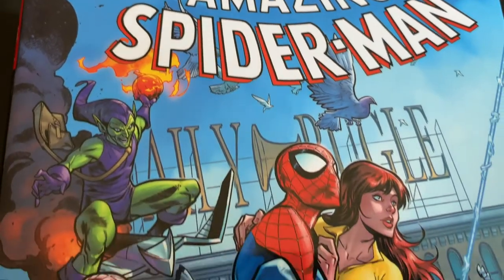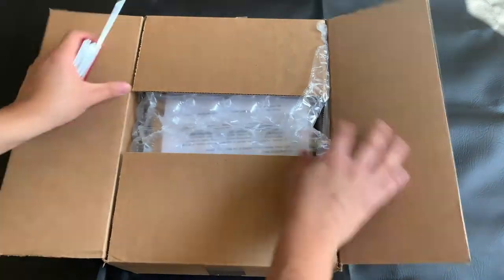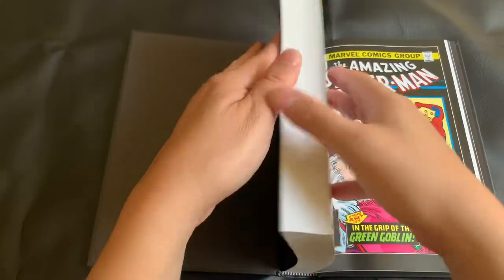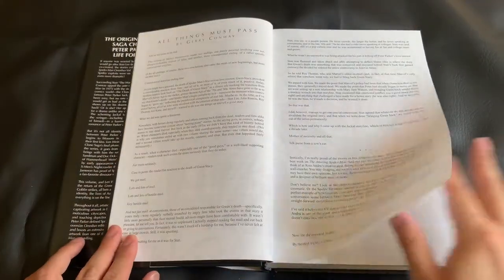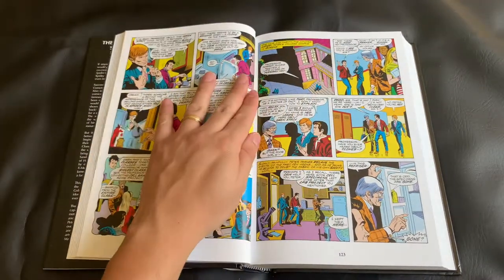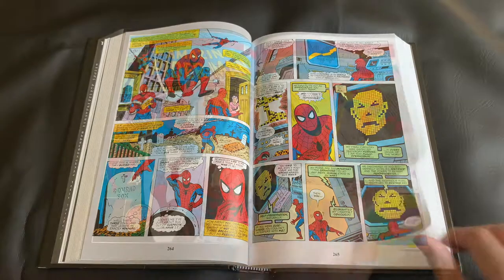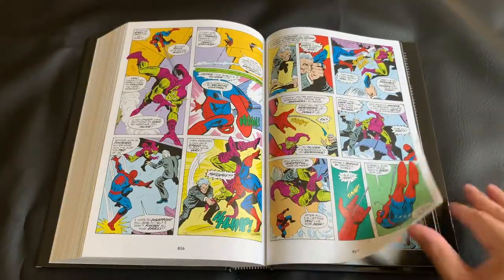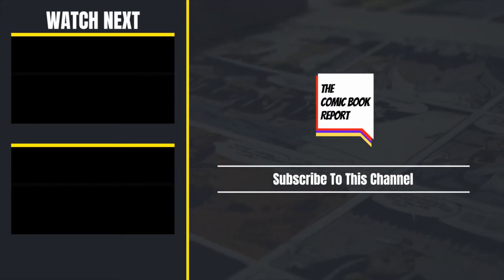Unboxing: The Amazing Spider-Man Omnibus, Vol. 5 by Gerry Conway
The Amazing Spider-Man Omnibus, Volume 5 is finally here from Marvel Comics! This omnibus collects issues created by Gerry Conway, Len Wein, and Ross Andru. While this may not be the Stan Lee and Steve Ditko run, it is still vintage Spider-man at its best!
I will be unboxing this omnibus for you today only on TheComicBookReport!

I post new comic reviews every Wednesday, along with unboxing and other comic miscellany when able!